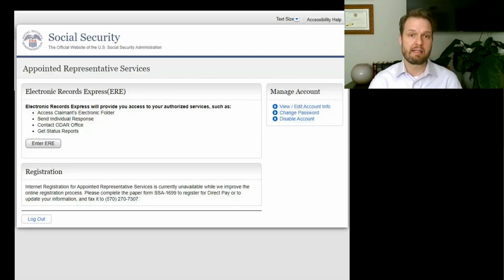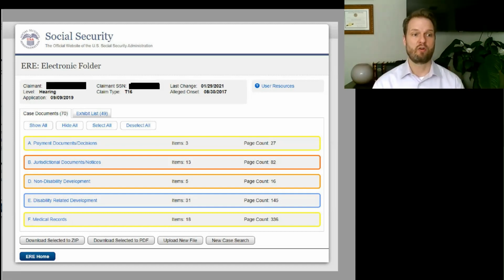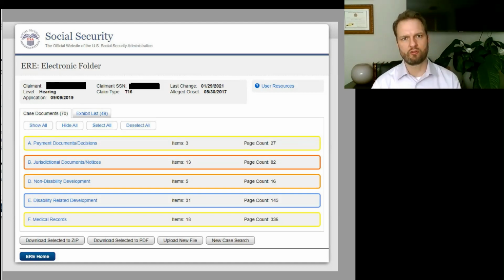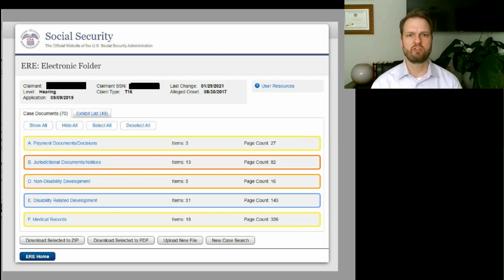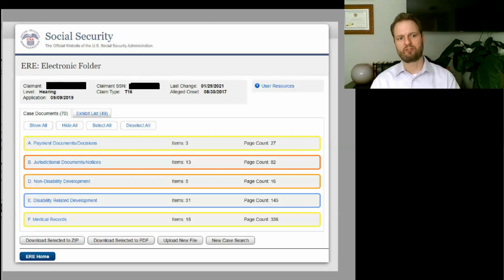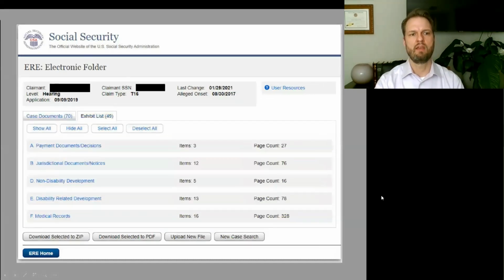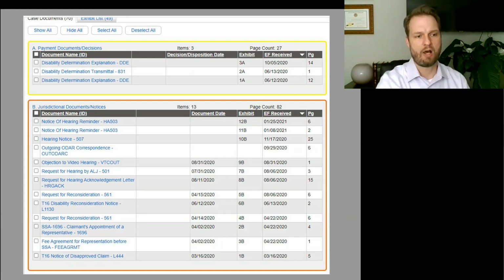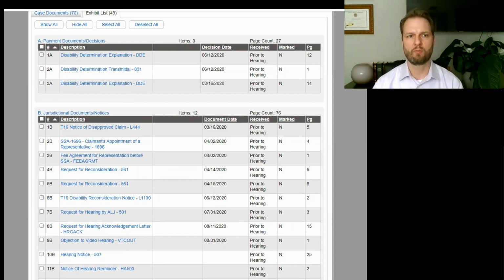What's In A Social Security Disability Hearing File?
In this video, Social Security Disability lawyer Emmett B. Irwin, with paralegals Katy and Kelsey talk about what is in a Social Security Disability Hearing file.